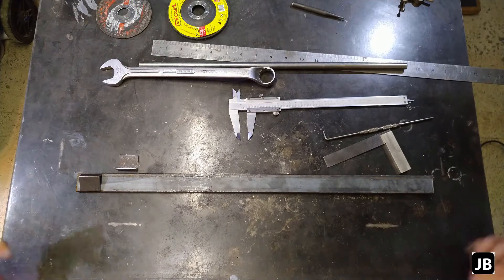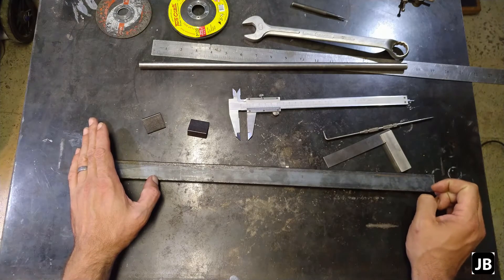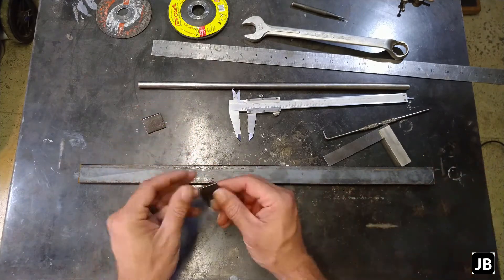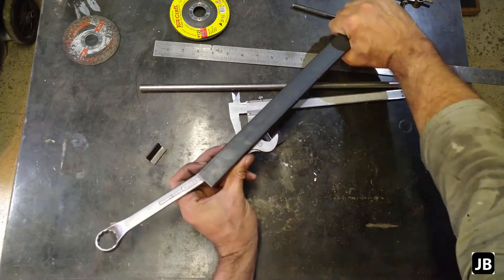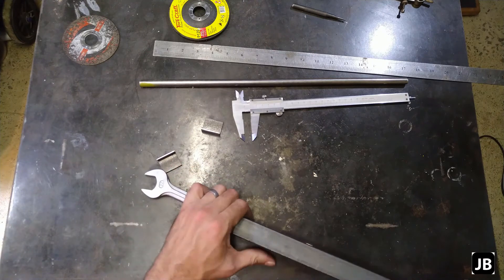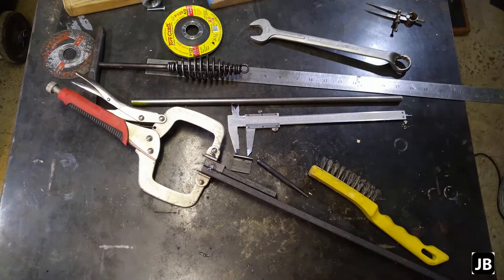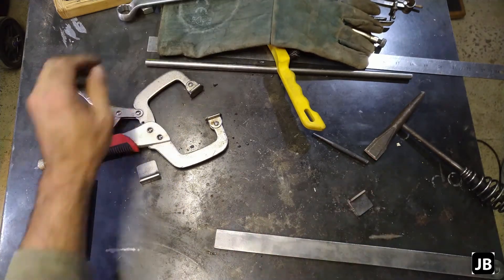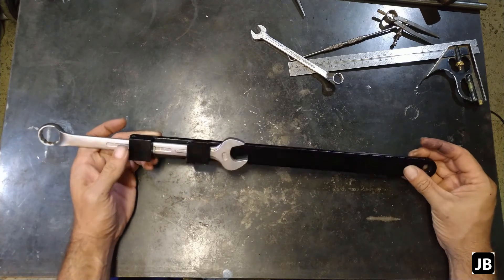Homemade Wrench Extender (Episode 1)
This is the first video in a series of 3 on different homemade Wrench extenders or cheater bars.